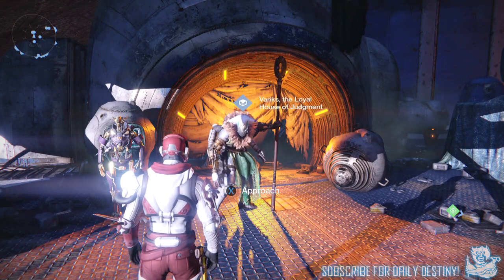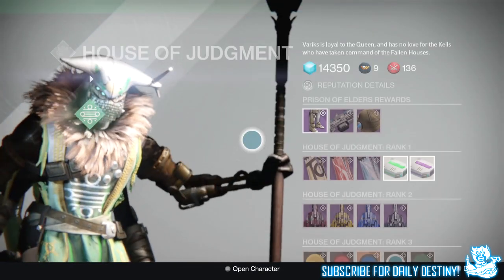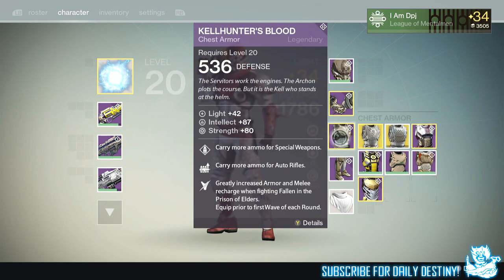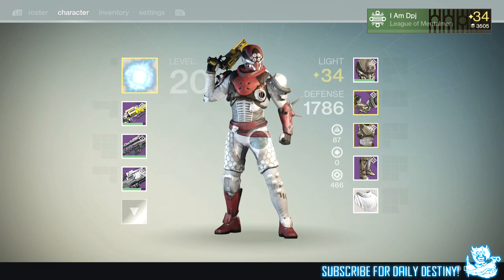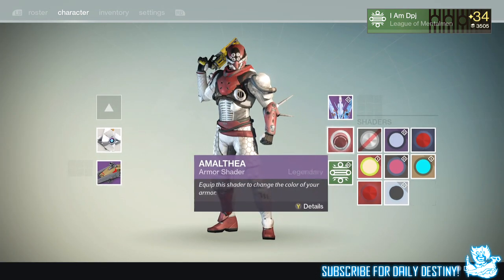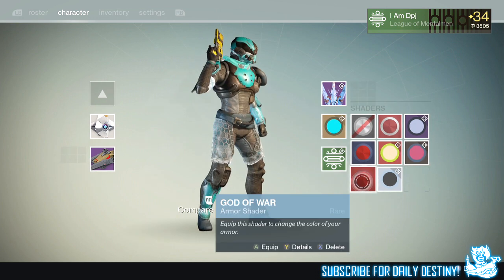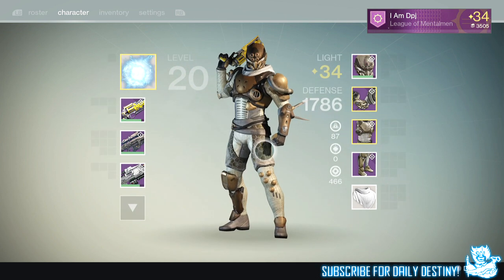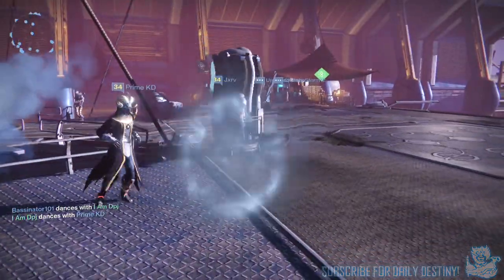Destiny: Prison Of Elders Full Hunter Armor Stat / Shader Showcase - House Of Wolves